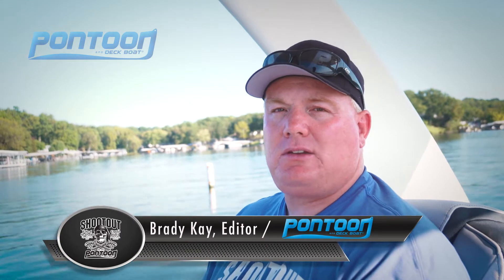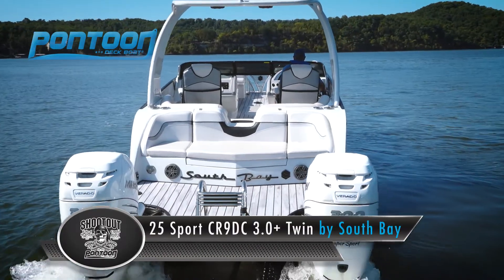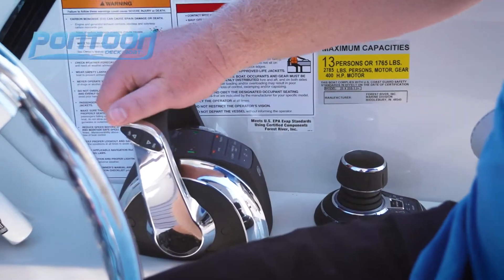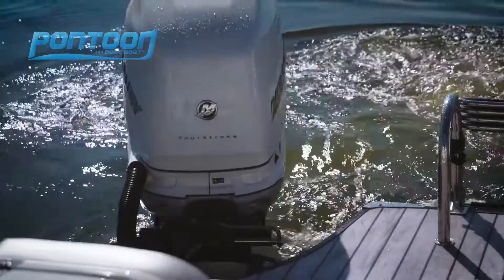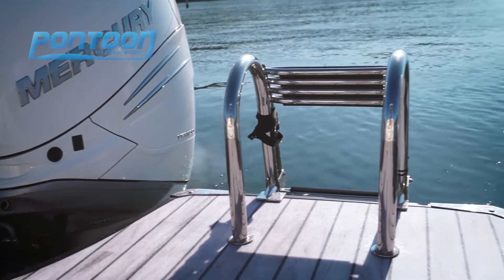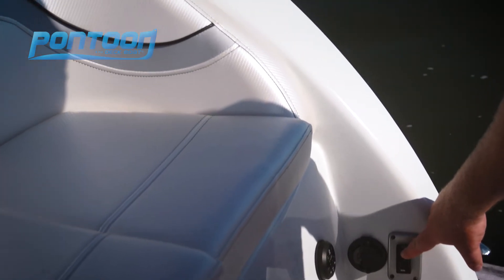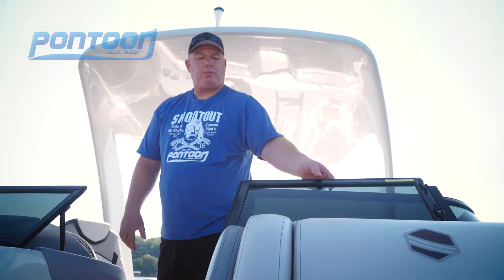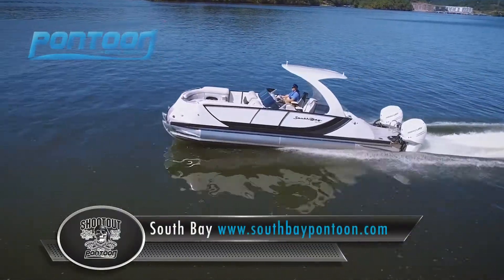Pontoon & Deckboat Magazine - 2018 South Bay 25 Sport CR9DC 3.0+ Twin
Pontoon & Deckboat Magazine gives their review of the new 2018 South Bay Pontoon.

today!